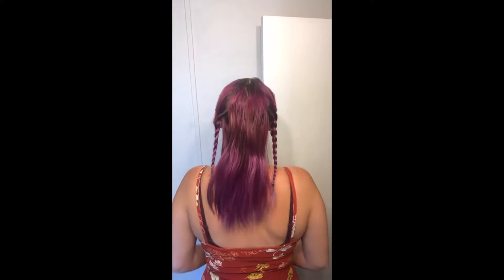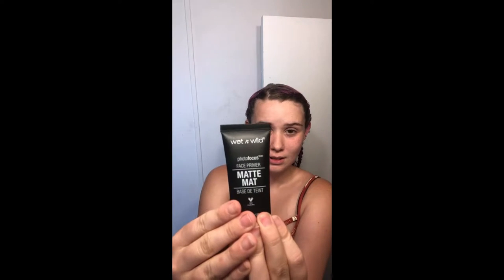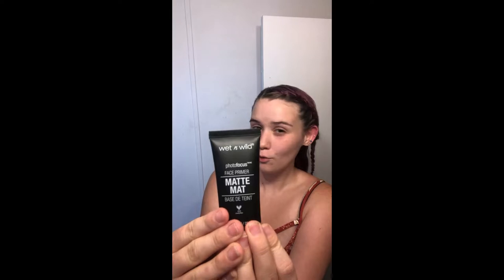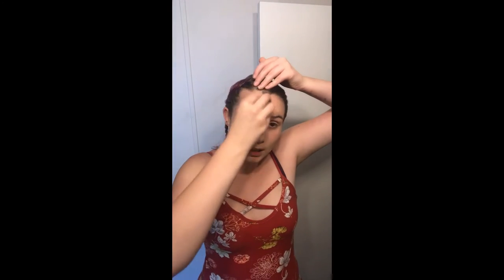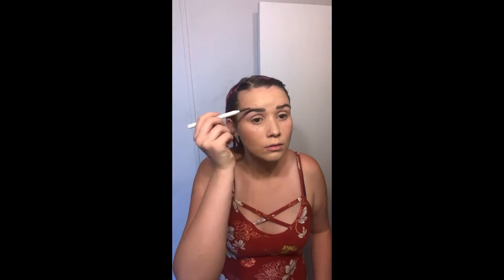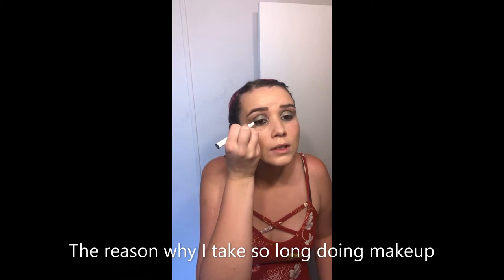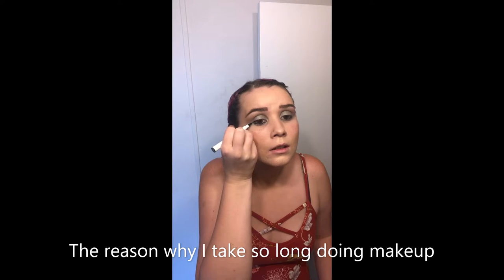4th of july makeup tutorial and product review